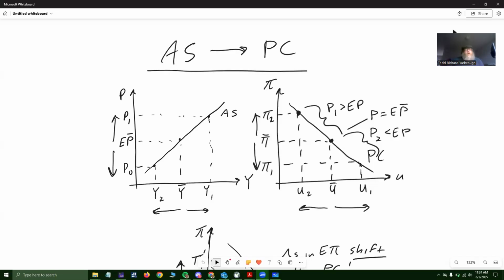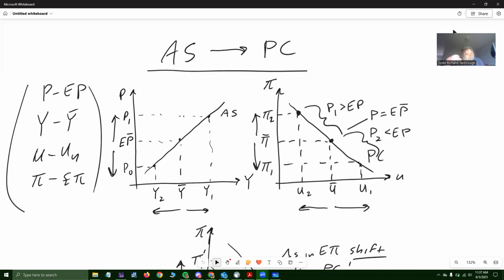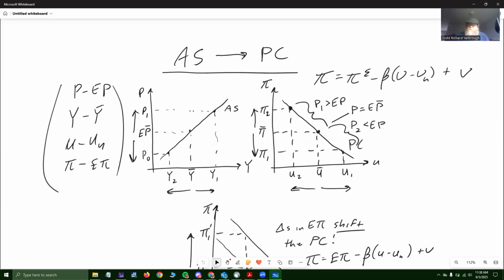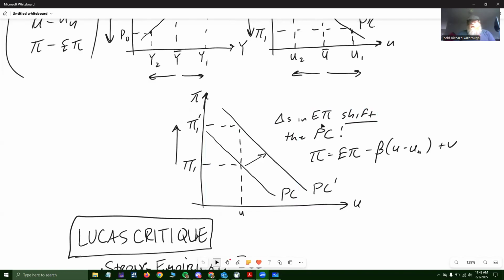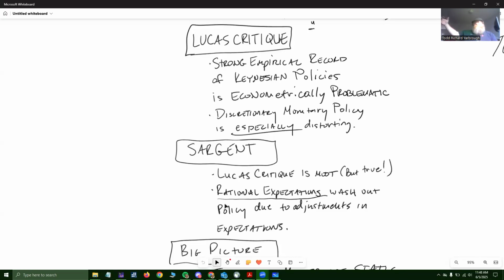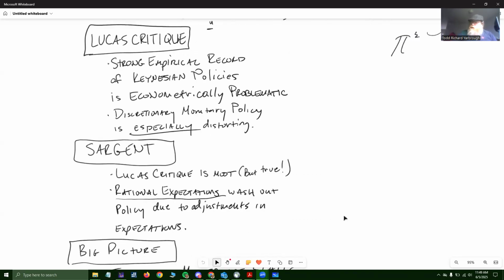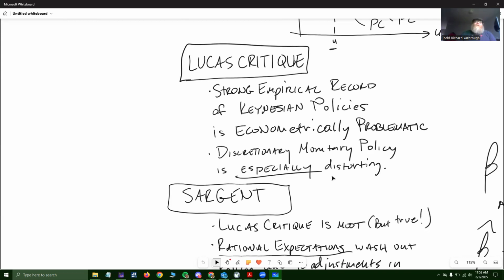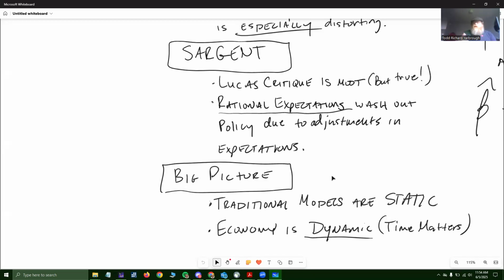Econ352 - Purdue Univ. - SU26: The Lucas Critique and the Augmented Phillips Curve